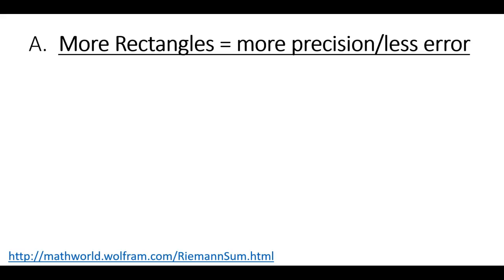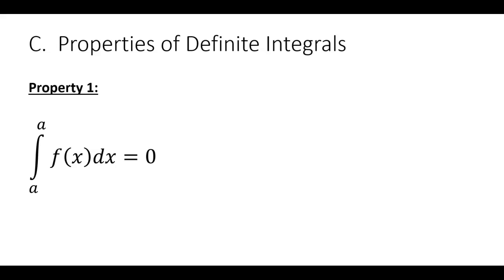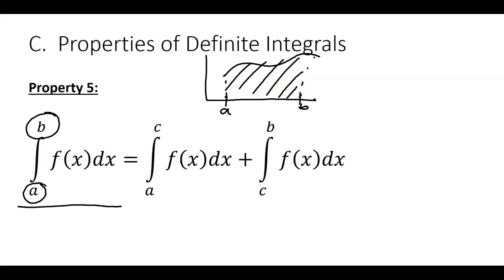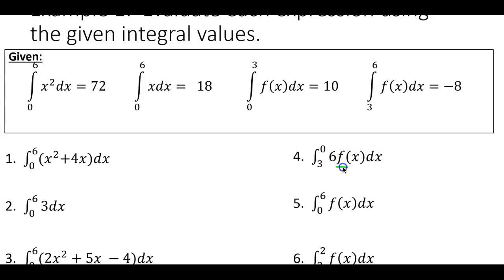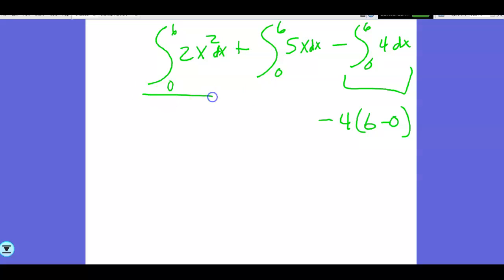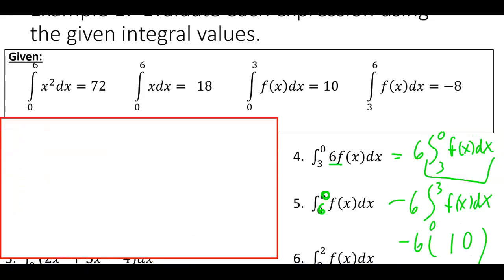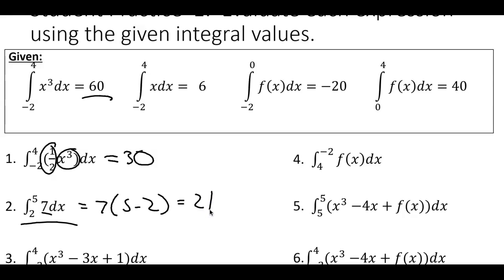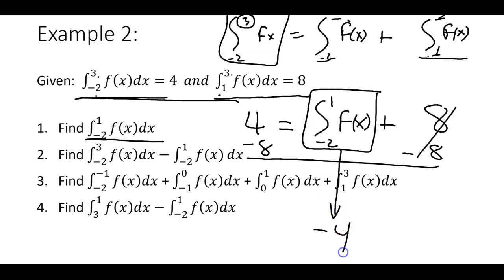Calc Unit 6 Lesson 3 Properties of Integrals